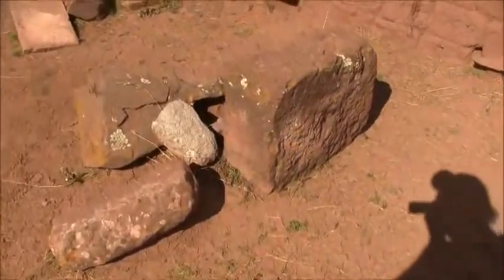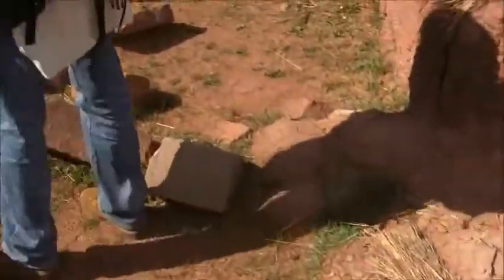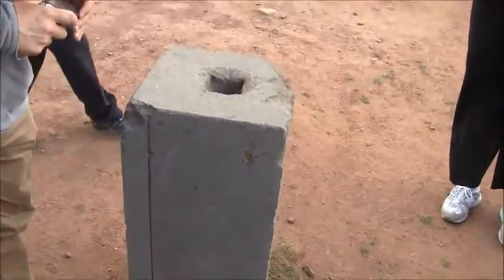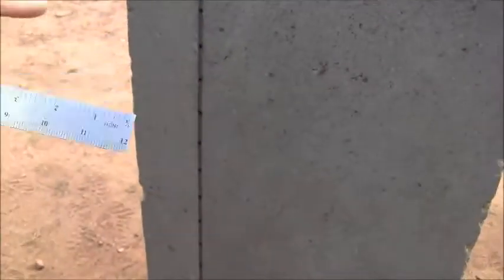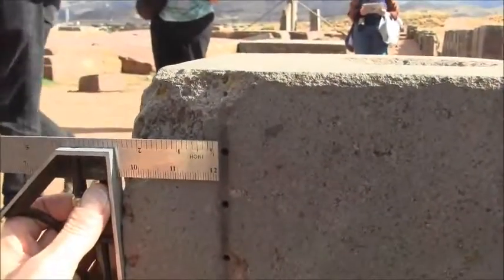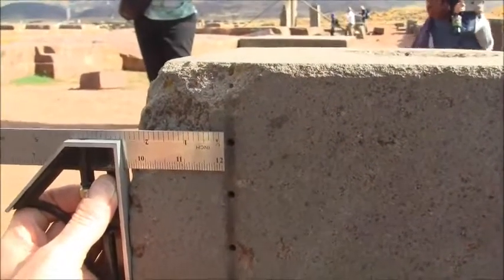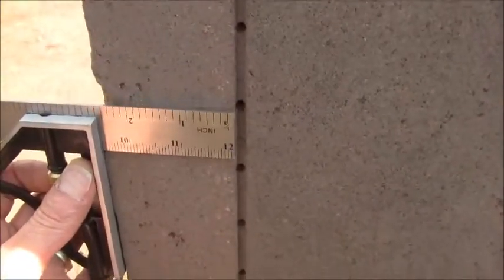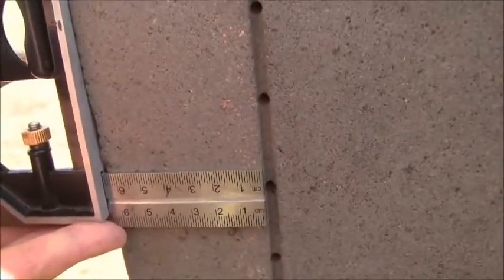What is Evolution?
Evolution = The Biggest Shameless Ignorant Cult EVER in our 100 Million Years Of Human History :-)